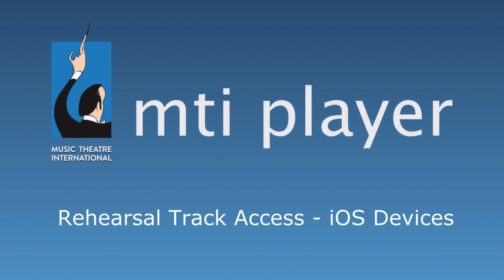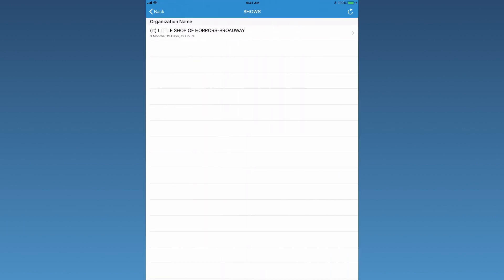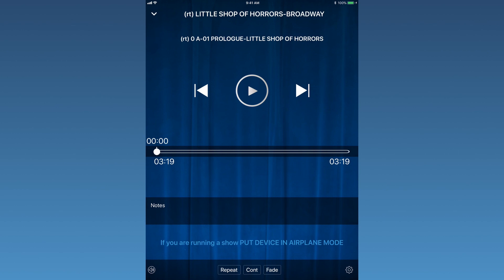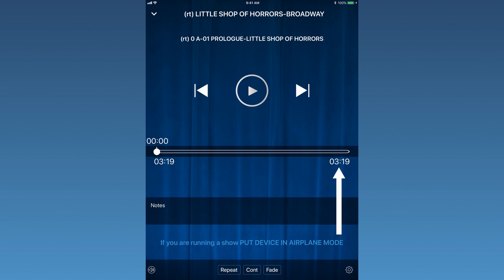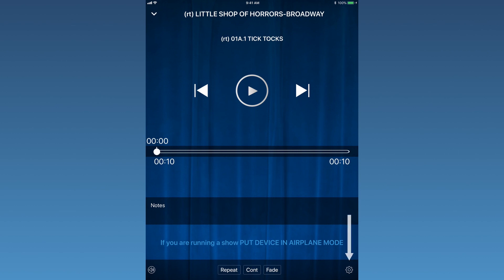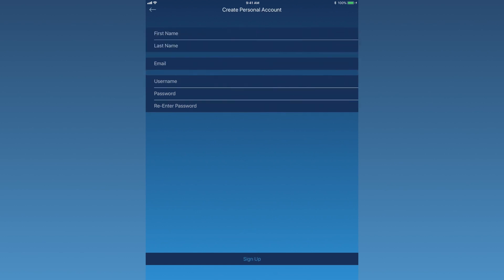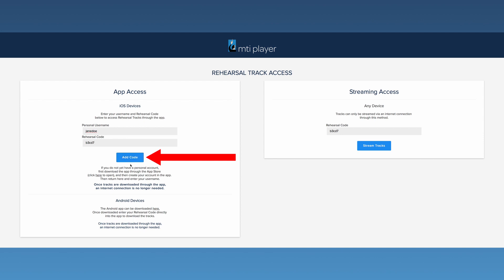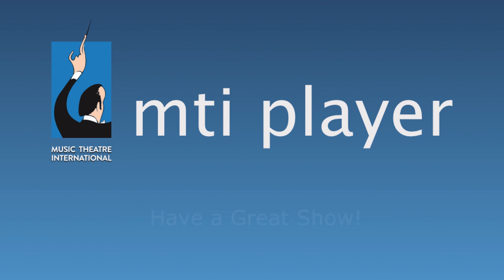MTI Player - iOS Rehearsal Access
Take a closer look at downloading and playing rehearsal tracks on the MTI Player app for IOS.